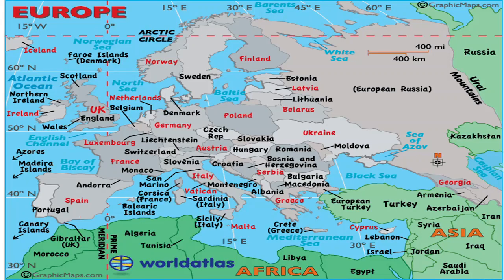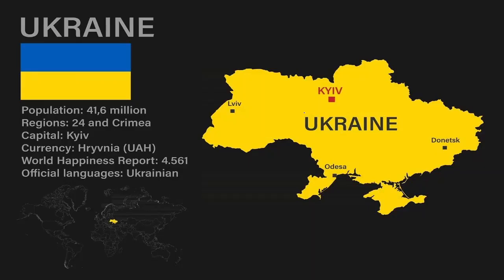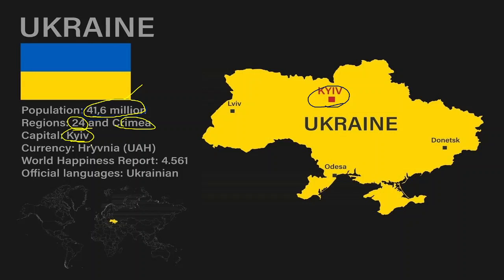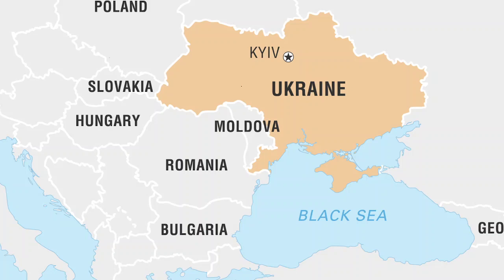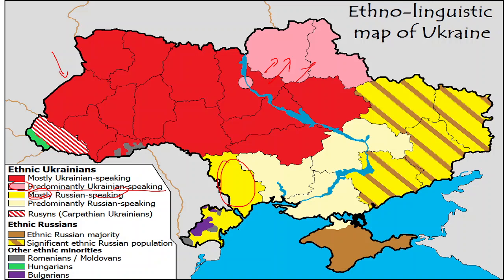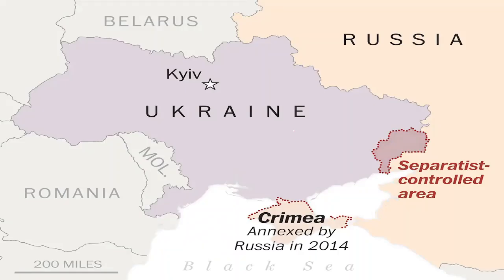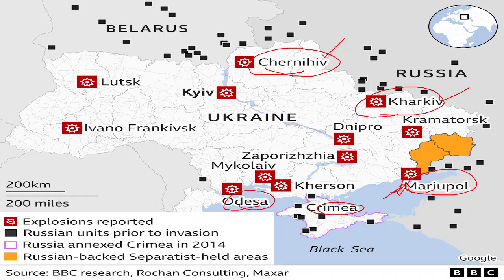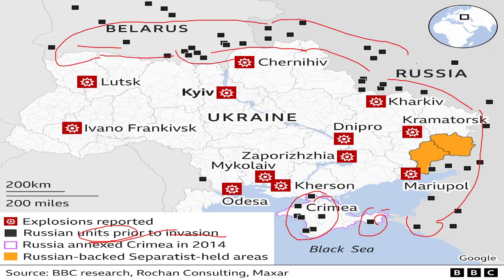Ukraine Mapping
Ukraine Mapping will give you clear picture of Ukraine and the on going crisis.